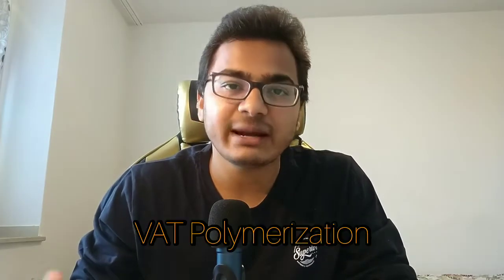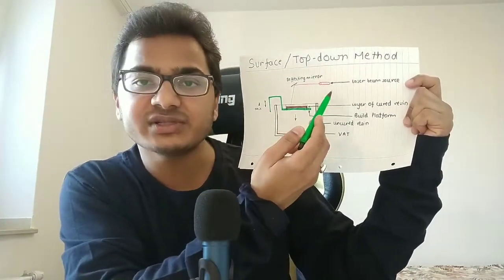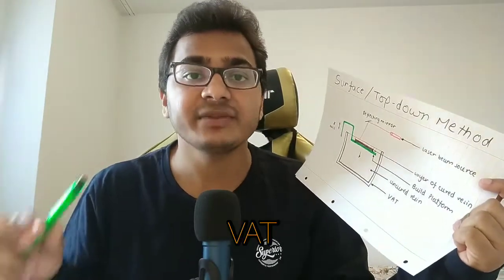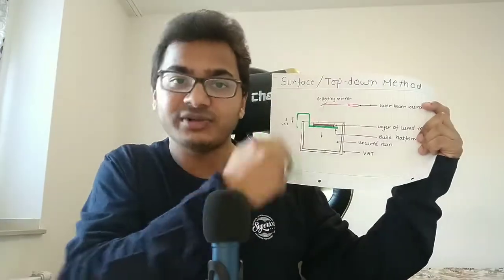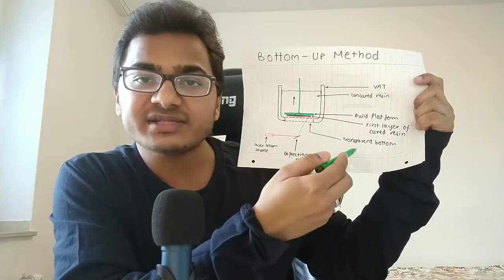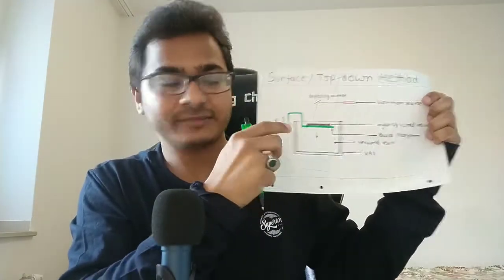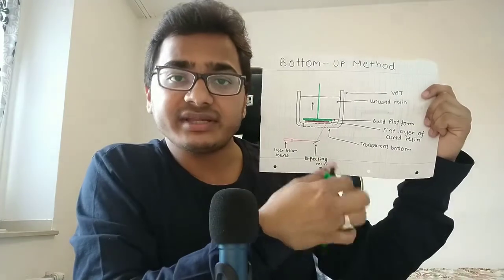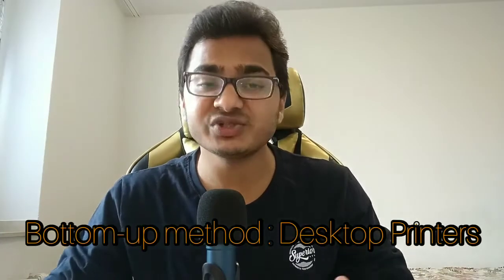Methods of VAT Polymerization (Additive Manufacturing)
This video explains the two different machine setups used in VAT Polymerization